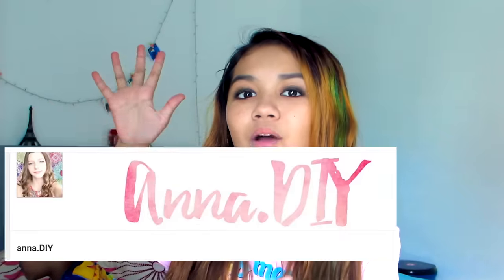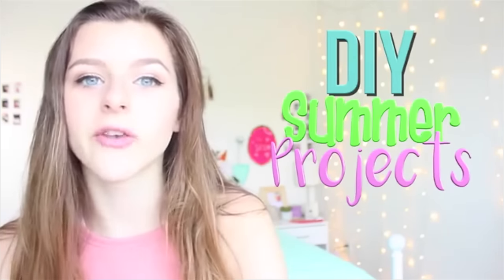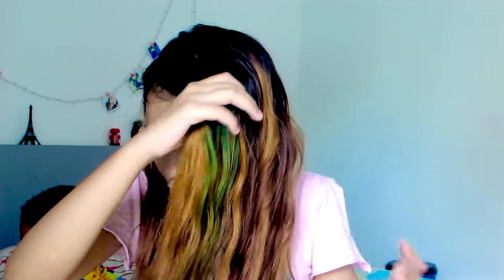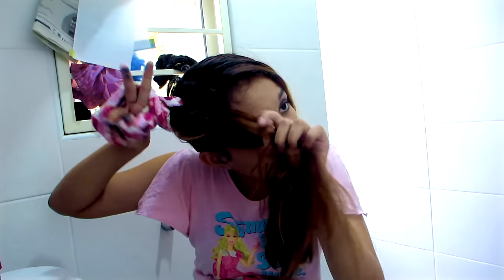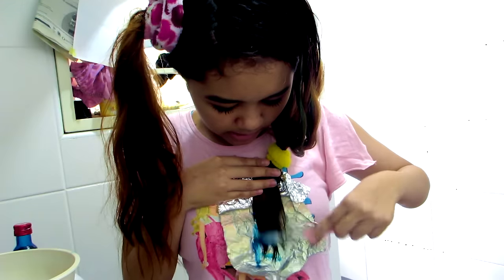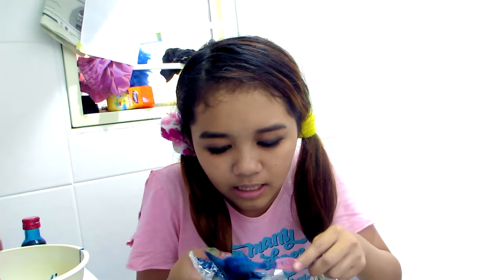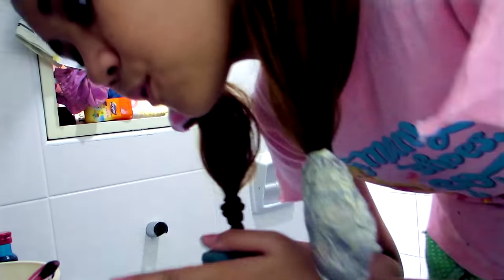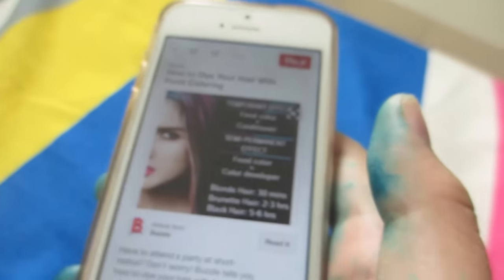DYEING MY TIPS WITH FOOD COLORING!! (it works oops)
bc im nice.

SOCIAL MEDIA BABES
FAQ:
How old are you? 14 (in december)
Are you fillipino? NO. I AM A MALAYSIAN I S2G
peace by a 卌 & |-/
Thank You So Much For You Guy's Love and Support